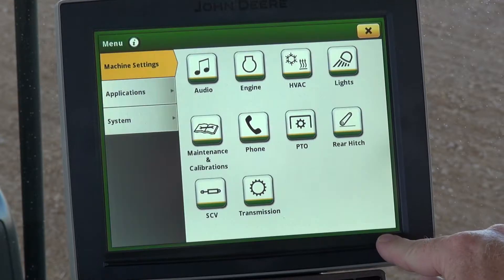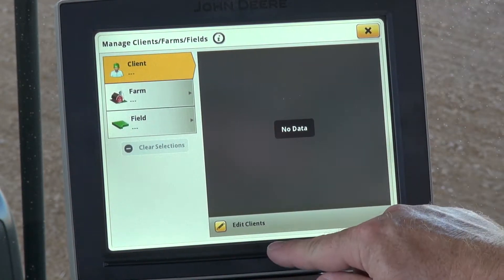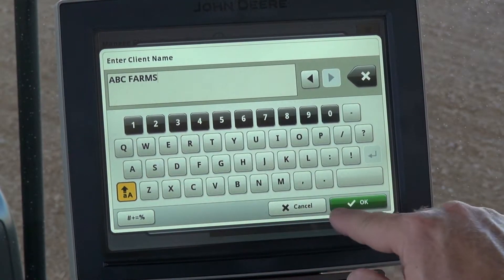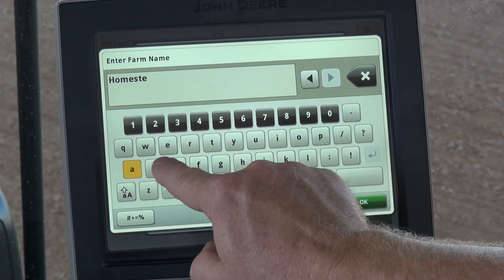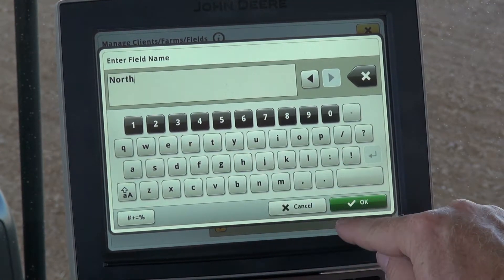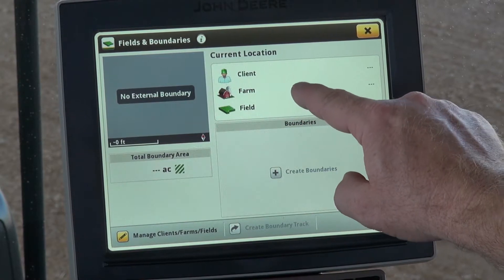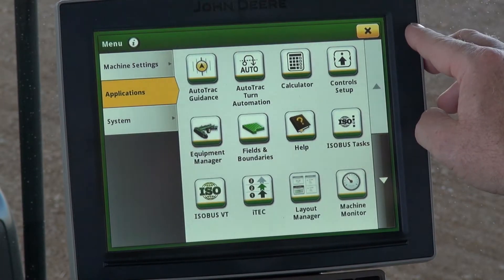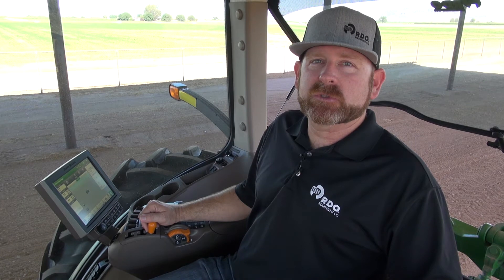John Deere Gen4 Display: How to Add a Client, Farm, and Field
In this video, RDO Equipment Co. product specialist Brant Palmer walks us through how to add a client, farm, and field in the John Deere Gen4 Display. If you have any further questions about the Gen4 display please stop by your local RDO Equipment Co. location and speak with an account manager or product specialist.